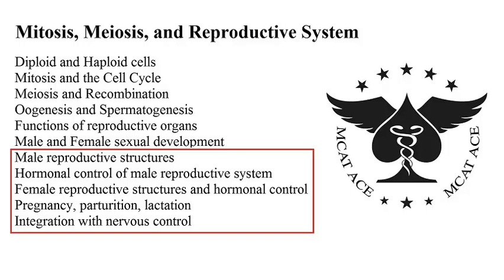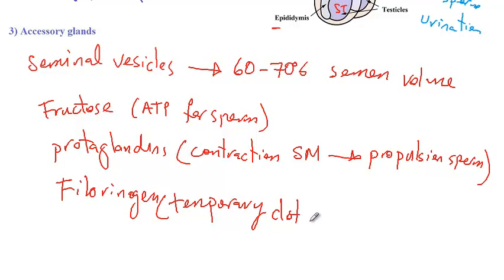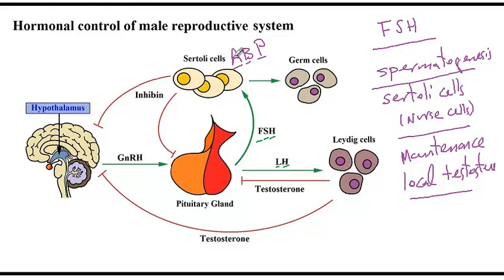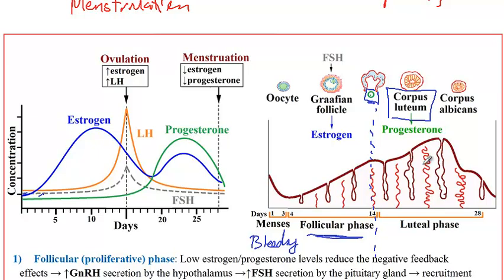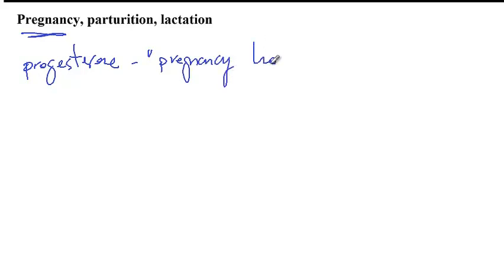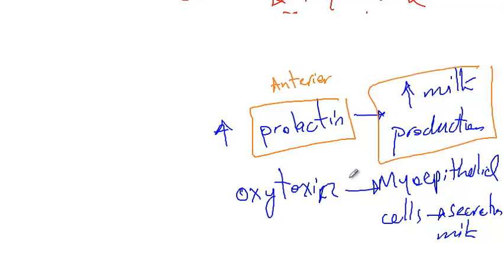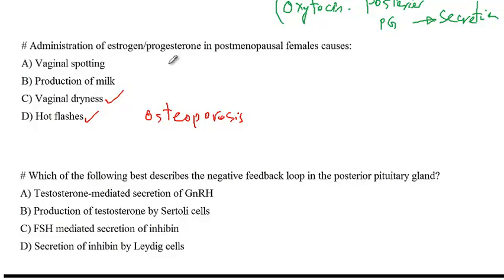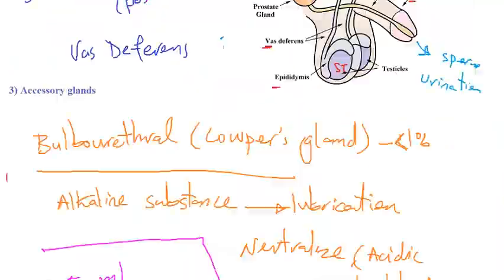MCAT Biology 8 (part 2) Mitosis, Meiosis and Reproductive System: Cell Division & Sexual Development